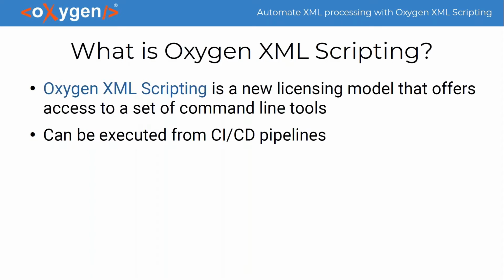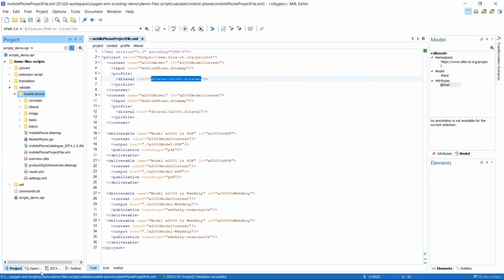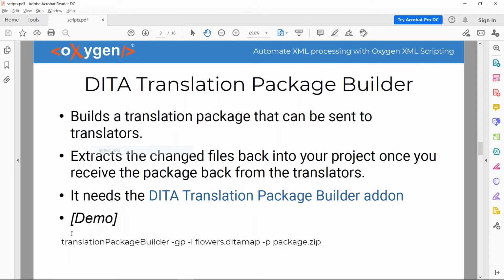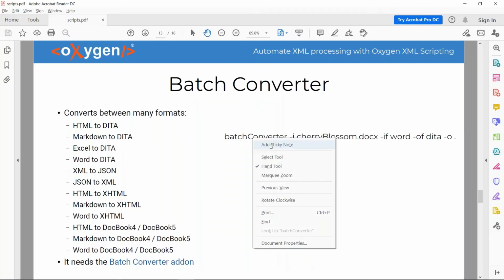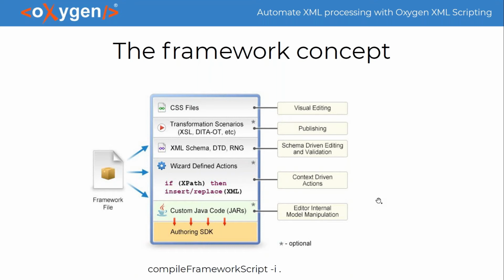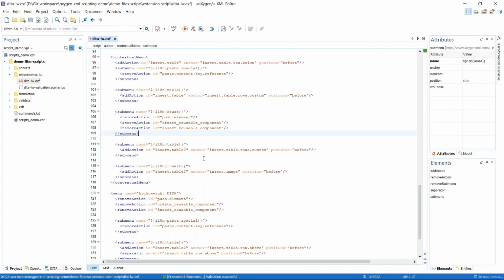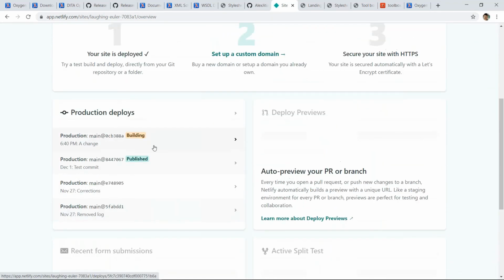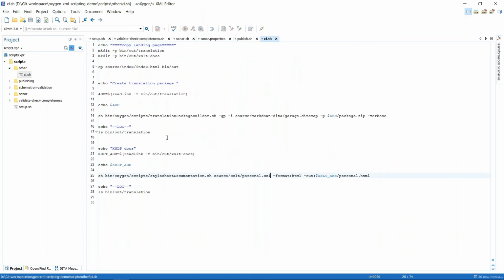Webinar: Automate XML processing with Oxygen XML Scripting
As you might know, continuous integration (CI) can be efficiently used to run automated scripts to validate changes as soon as they are saved to a remote repository.

To make things easier for you, we will introduce you to Oxygen XML Scripting, a bundle of command line tools that can be executed inside these continuous integration and deployment pipelines. This way, you can make sure that your project is valid and ready to be deployed at any time!

During this event, we will go over topics, such as:

  -  DITA validation and checking for completeness - a tool that checks DITA maps and topics to see if they are valid and if all of the relationships between them are working.
 -   Translation Package Builder - a tool for detecting changes, sending them to translation, and applying the translated files.
 -  Examples on how to integrate these command line tools into integration servers, like Github Actions or Netlify.